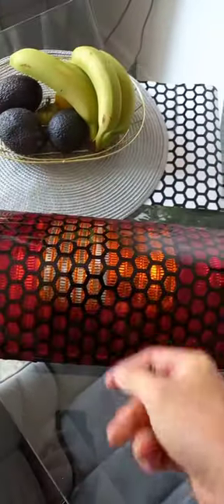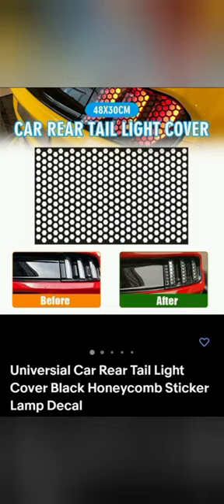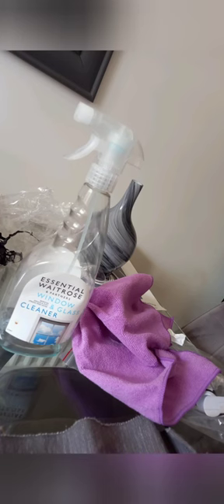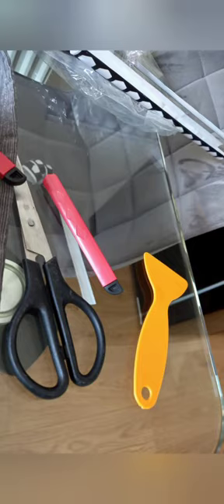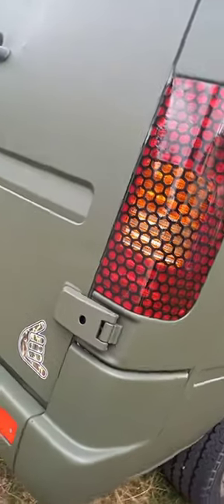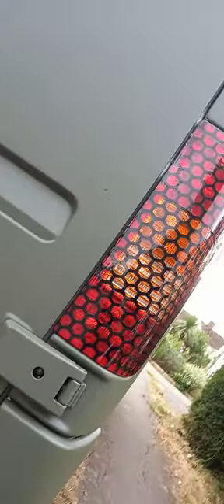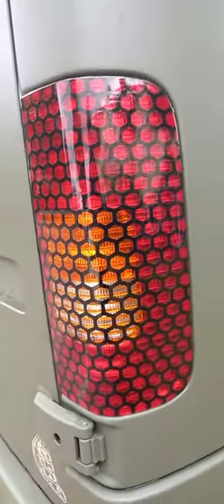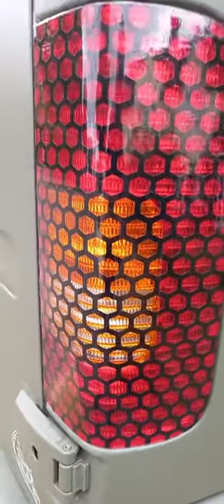JAYBOLA BUYS EBAY LIGHT STICKERS - Honeycomb Effect for my VW LT35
Seen these on Ebay and thought I'd give them a go! watch until the end for my verdict!